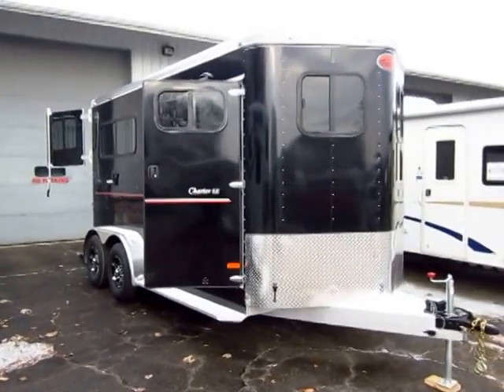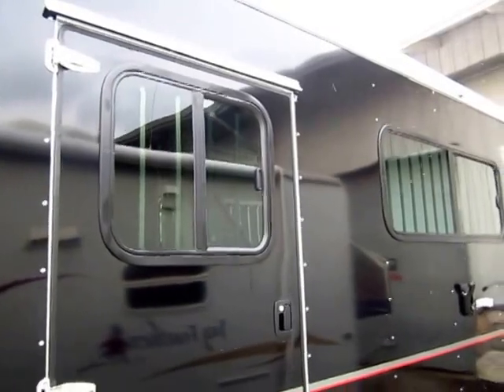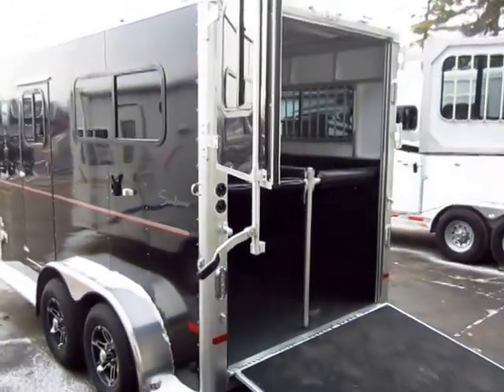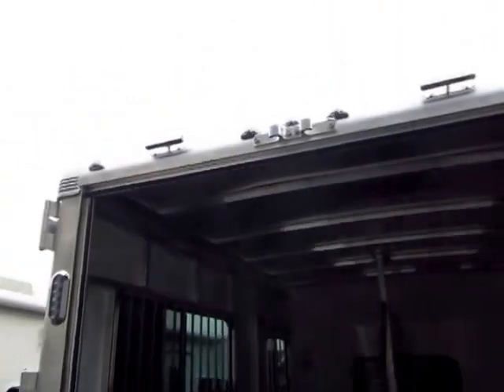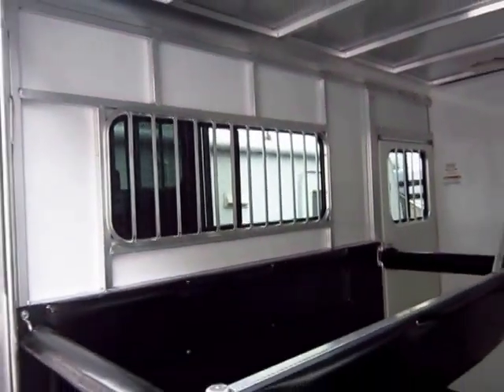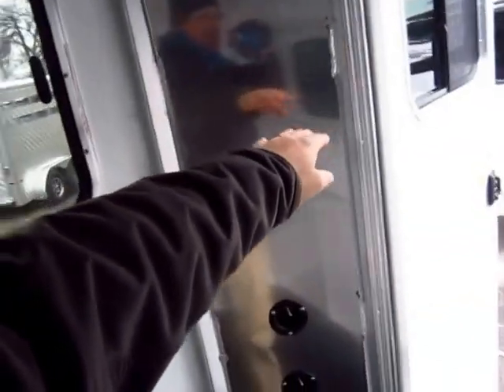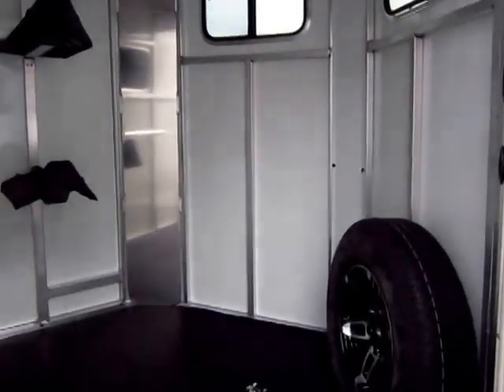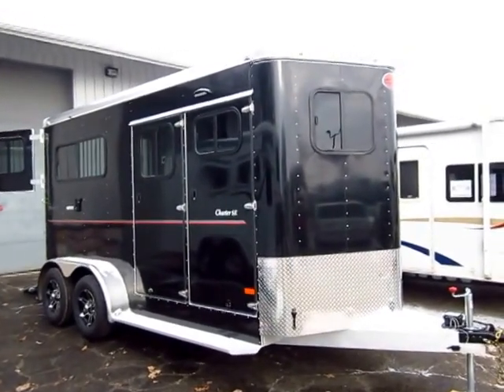(Sold) HaylettRV.com - Sundowner Charter SE Two Horse Bumper Pull Trailer